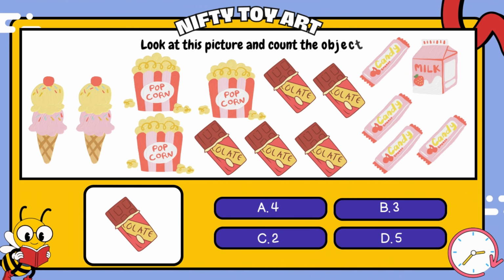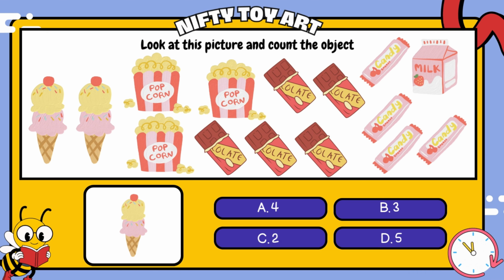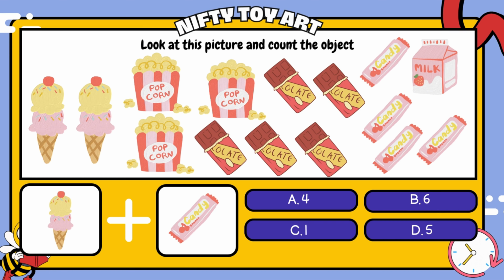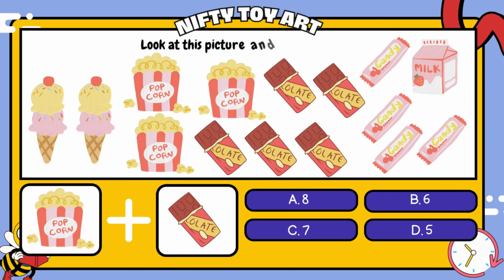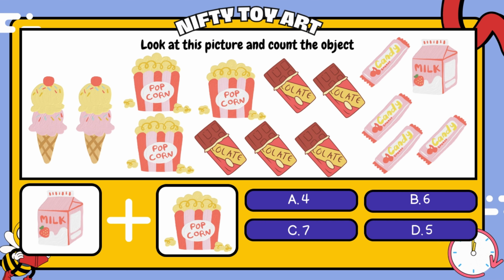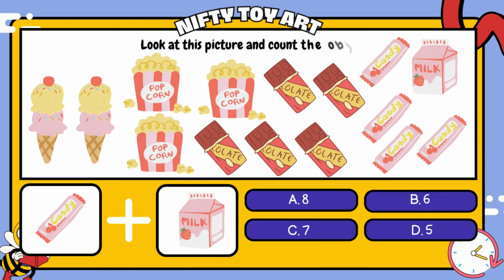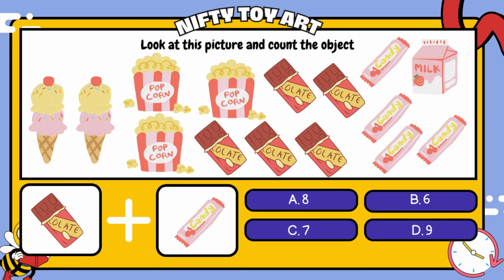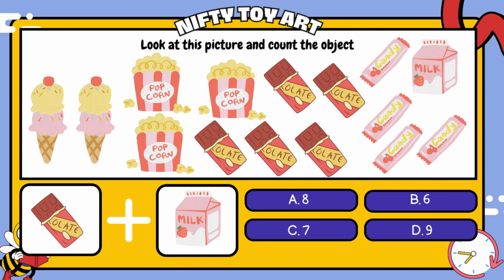Counting 1-5 for Kids | Numbers & Foods Counting Game | Fun Counting | Educational Game for Kids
Welcome to our first ‘Math for Kids’ video! In this episode, we teach addition using colorful foods illustrations—perfect for preschoolers and Kindergarten learners.

🧮 What you'll learn:
- Counting and adding numbers 1– 5 using ice creams, popcorn and others.
- Visual math techniques to strengthen early counting skills.

✏️ Materials Needed:
- Paper
- Pencil or marker
- (Optional) Color pencils to color the shapes

📌 **Next lessons coming soon:**
- Subtraction with shapes
- Counting Shapes & Colors 🌈
- Math Songs & Quizzes 🎵